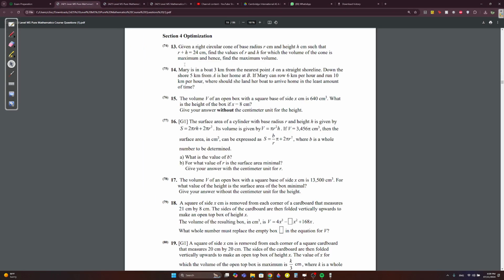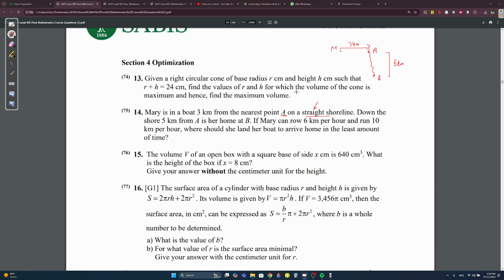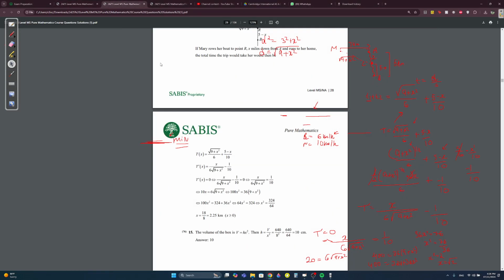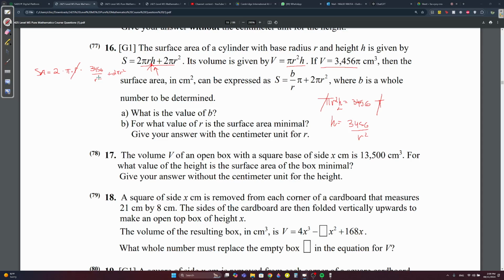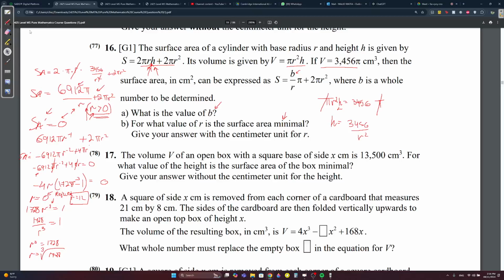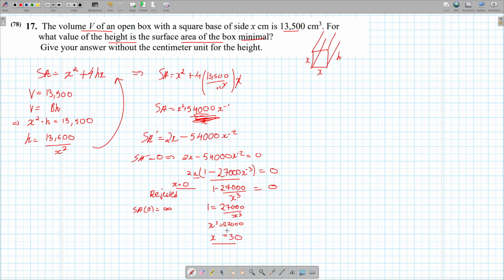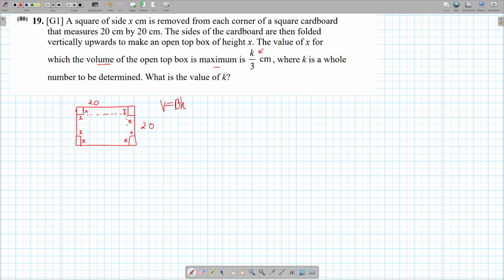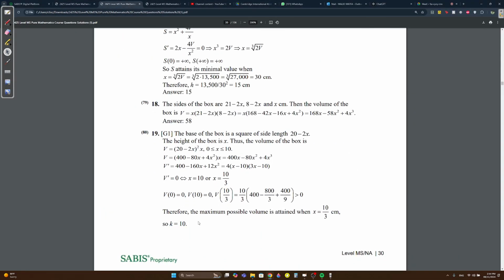Pure Math M 4.4 CRQ